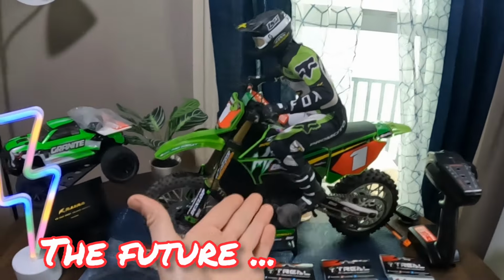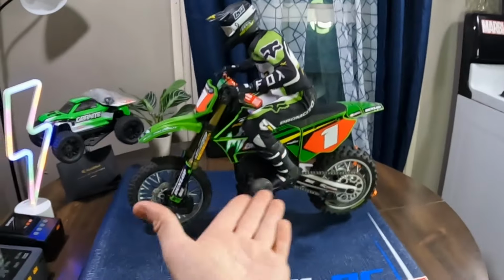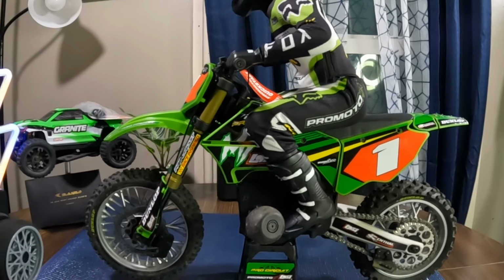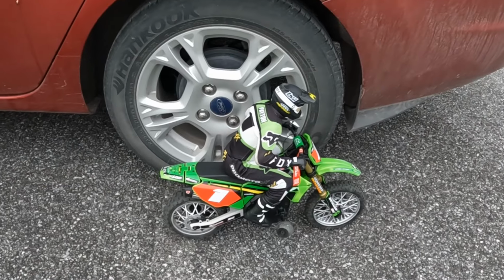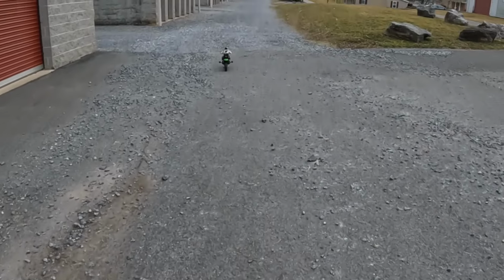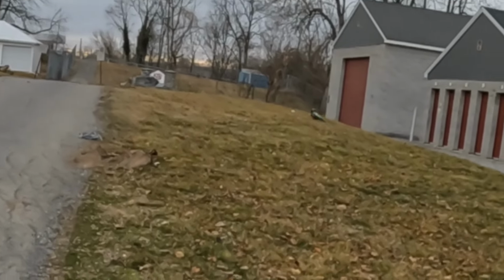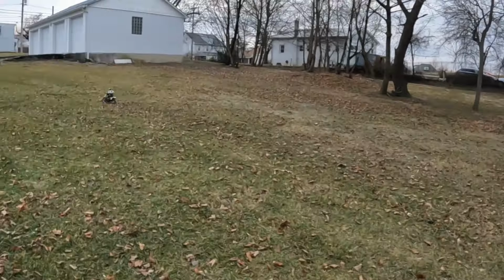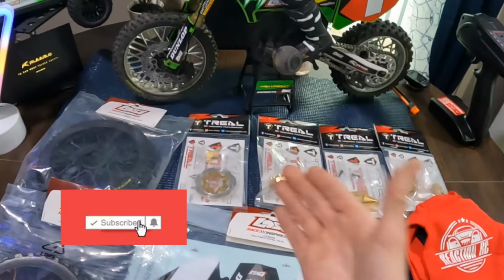Losi Promoto MX, BACKFLIP's!🙃 The Best 2s LOSI is on 2 wheels!👌 w/fpv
Thank you so much for all your support on this channel!! 🙏 You guys make this channel!!

NO BS, JUST RC!